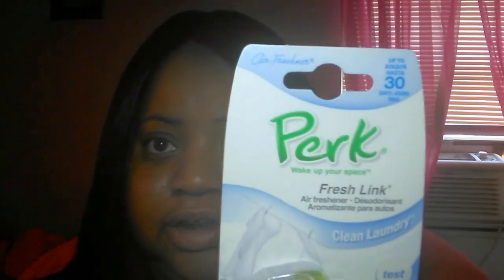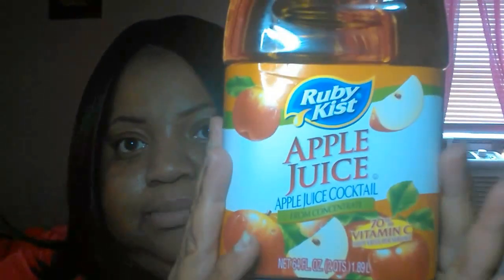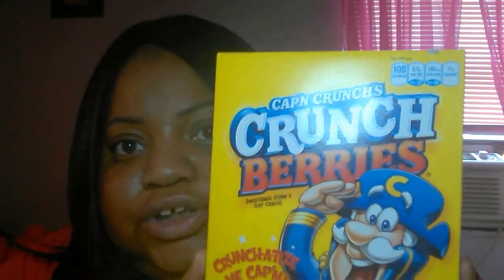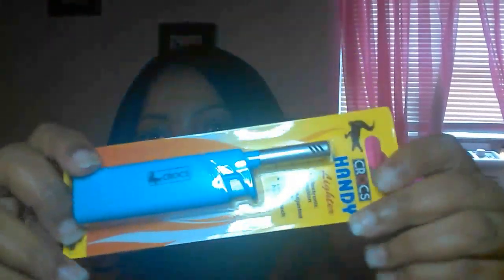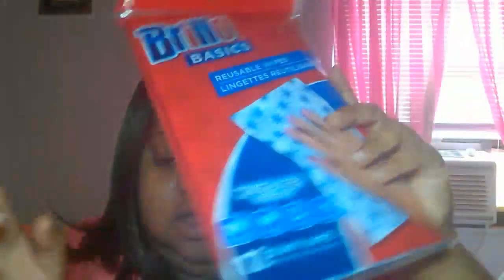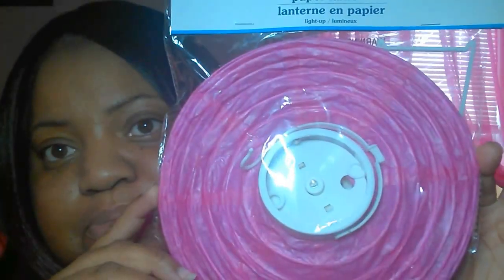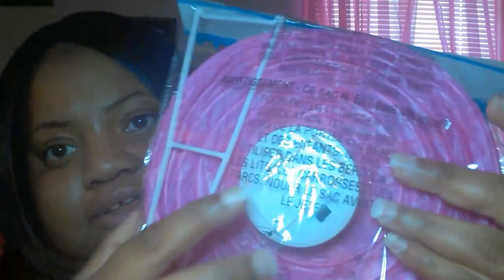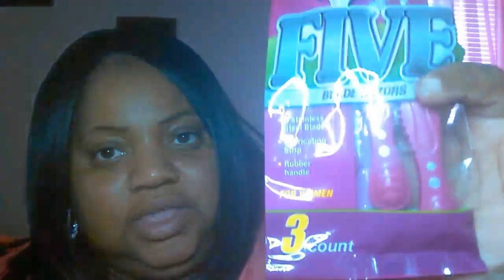DOLLAR TREE HAUL! MAY FLOWERS AND A COOL ITEM I FOUND!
Hi ShopnHaulics! I found a some fantastic items I want to share! From food to flowers! I hope you enjoy my video excuse the quality and sound working to improve and make better quality videos for your viewing pleasure!